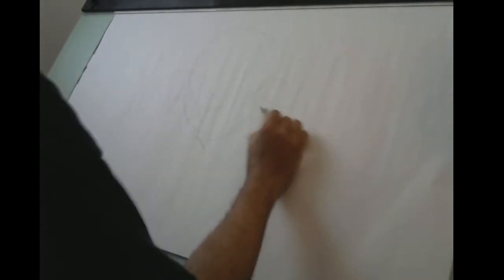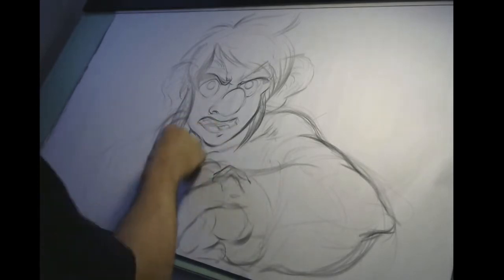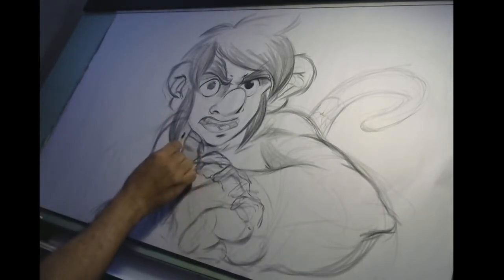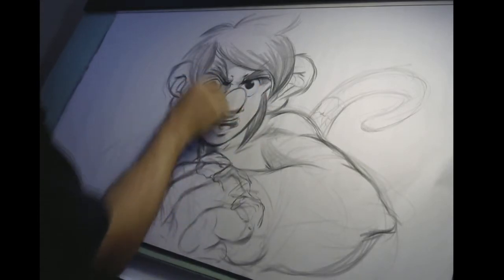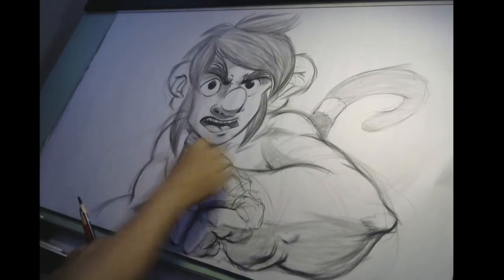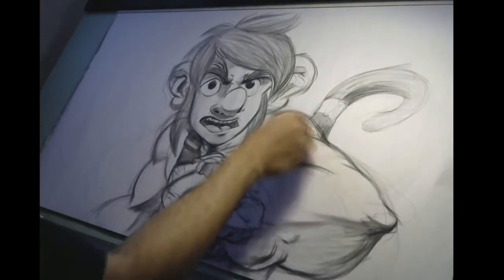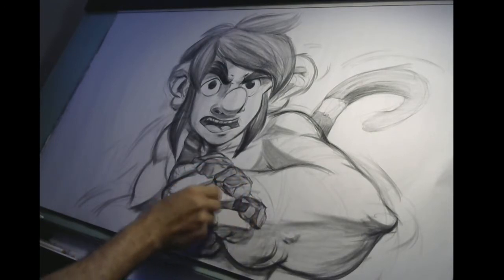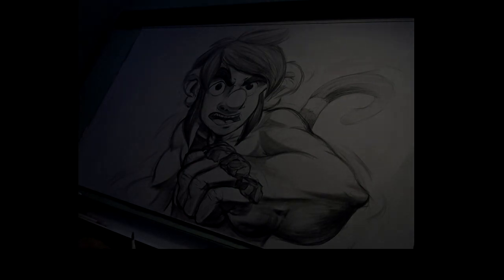Newsprint and Conte pencil assault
Newsprint paper and conte pencils are the loadout for this mission.
Talking a bit about the process and ideas going through my head during the drawing.